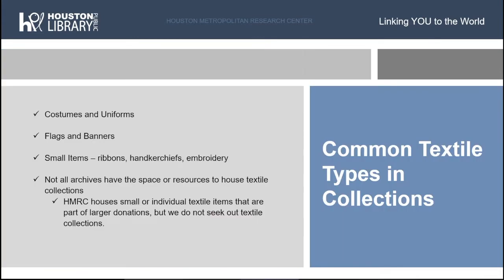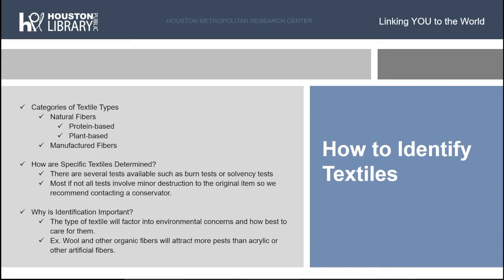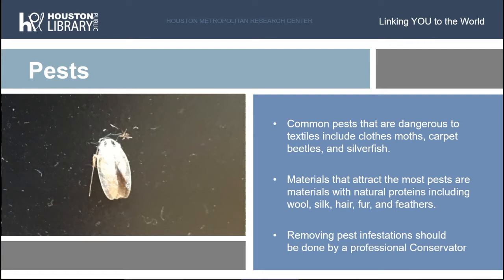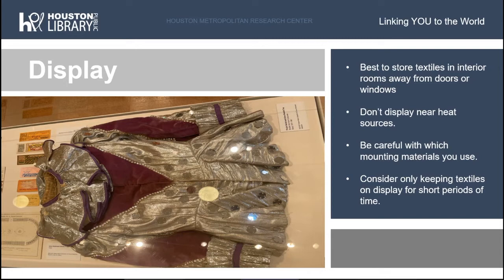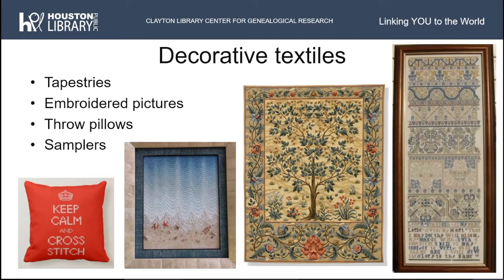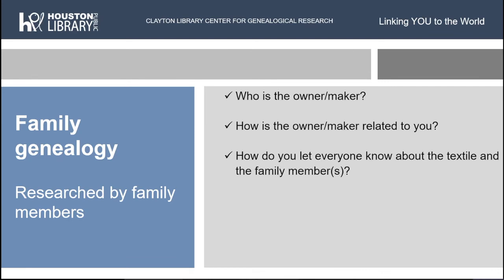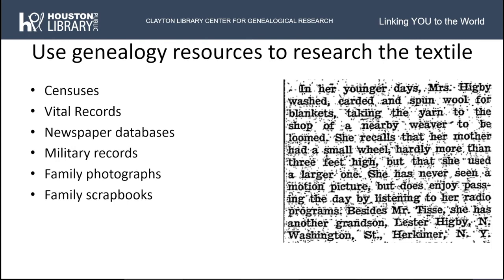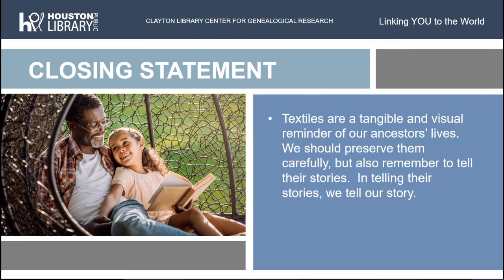HMRC Presents: Textile Preservation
Do you love learning about historic clothing and textiles? Has a beloved family quilt or a relative's wedding dress been passed down to you? Then, this program, in collaboration with the Clayton Library Center for Genealogical Research, may be of interest. In this program, we will discuss textiles as family heirlooms and their connection to family history along with a series of care and handling tips for preserving historic textiles.